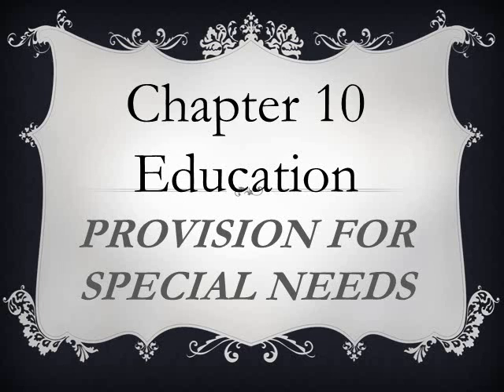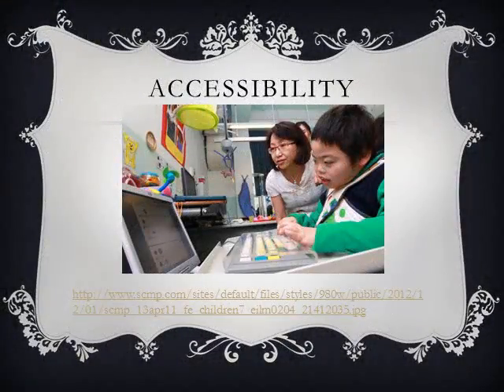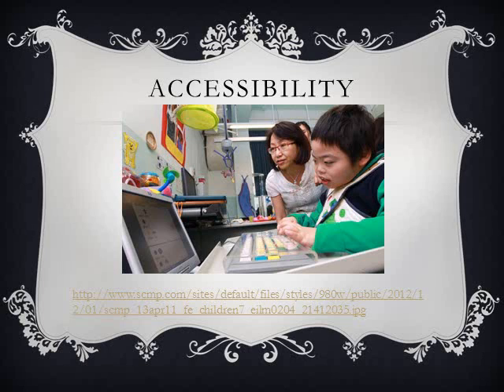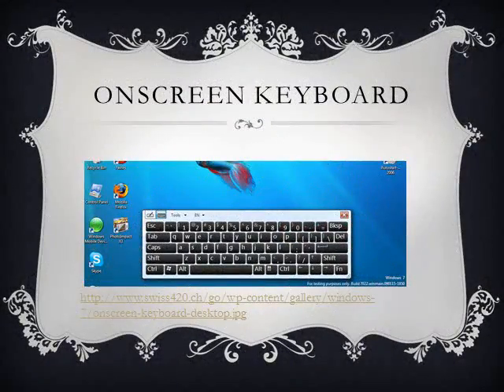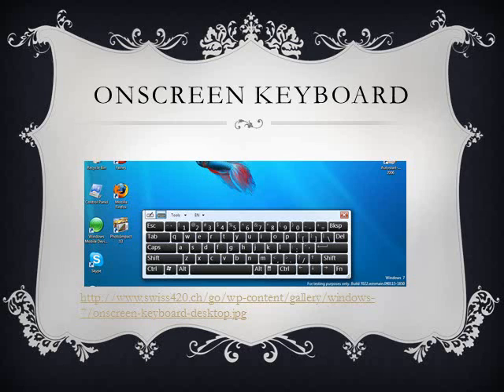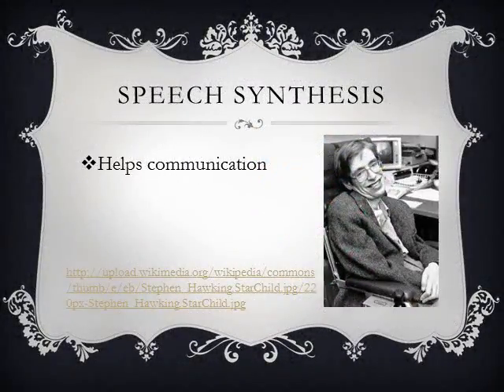Chapter 10 Provision for Special Needs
Provision for Special Needs...